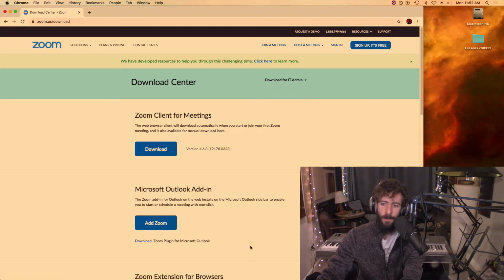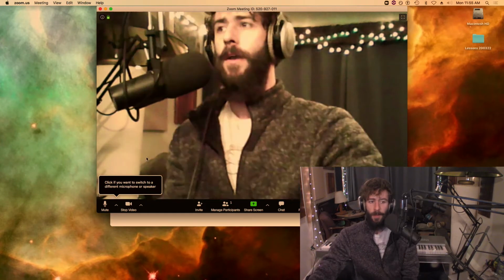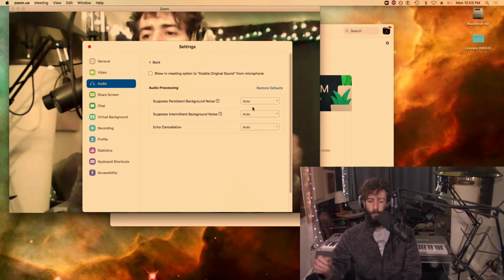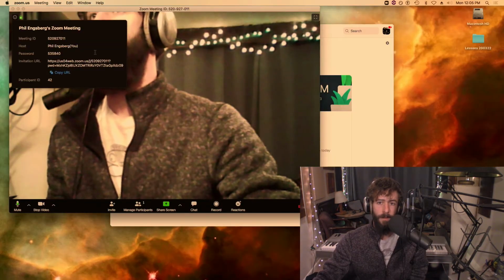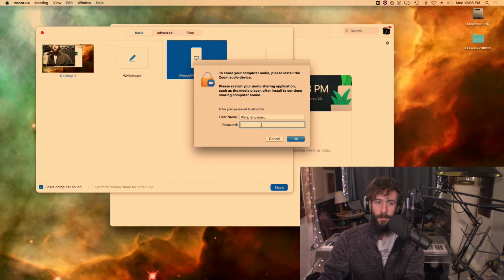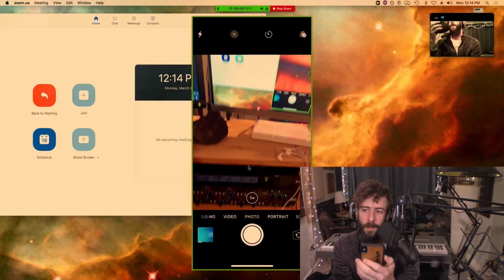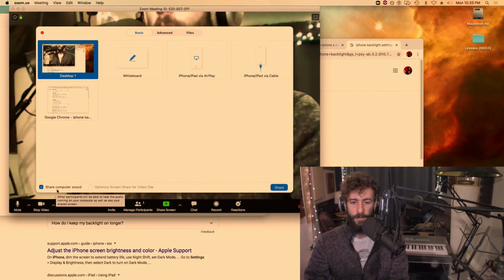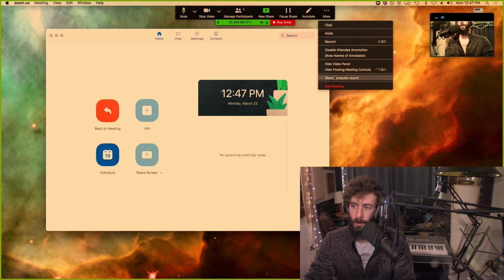Streaming Education - Zoom for Mac - Level 1 - Install, Screen Mirroring, Desktop Capture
Basic use of Zoom Conference software for Mac

I cut edited these to be as consice as possible. Please use your space bar to quickly stop and start the video between steps, or as needed.

T O P I C S C O V E R E D
Picture in picture desktop capture
Built-in camera and microphone

to download this streaming software

M A C O B S T U T O R I A L S